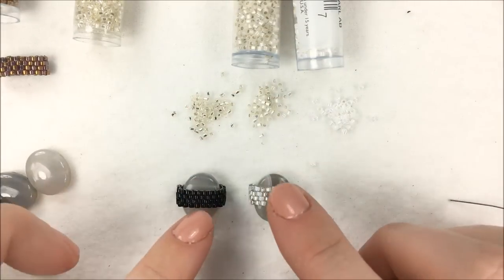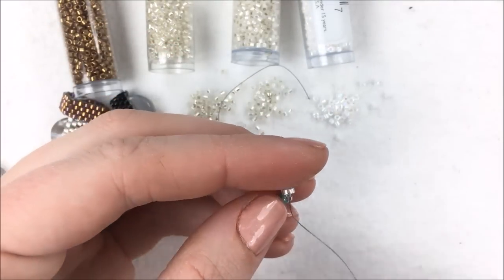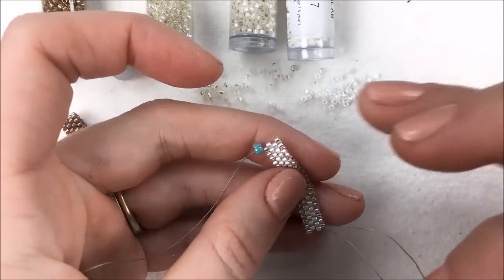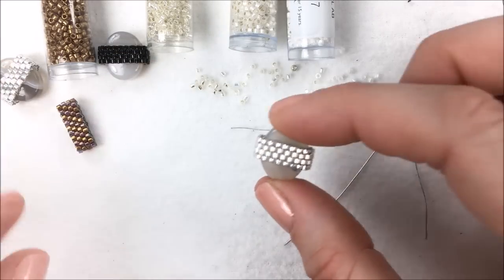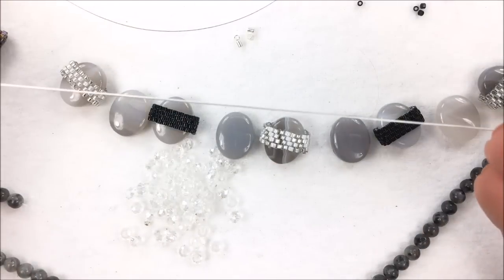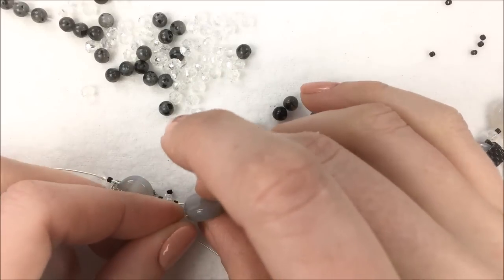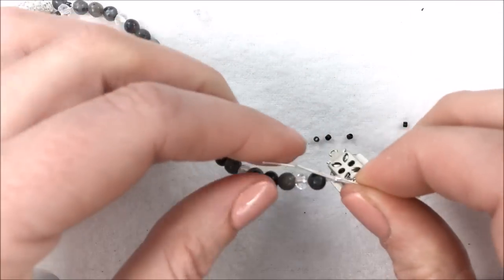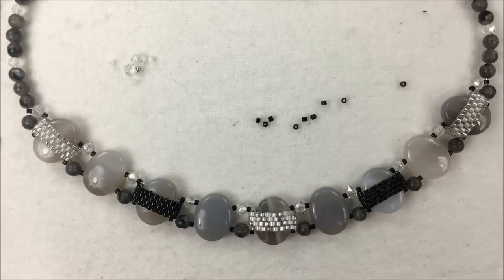Banded Necklace (Peyote Cover Tutorial)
In this video tutorial from Potomac Bead Company, Allie shows you how to use strips of peyote stitch to cover up large 2-hole beads, like these gemstones.  This technique is similar to those that we will be using on Carrier beads, however, Carrier beads have been out of stock with the factory for some time.  These are limited run gemstones with which you can use this technique.  However, once these gemstones are gone, they are gone!